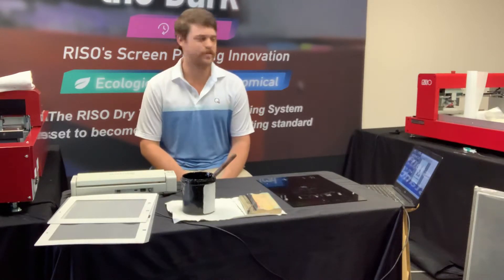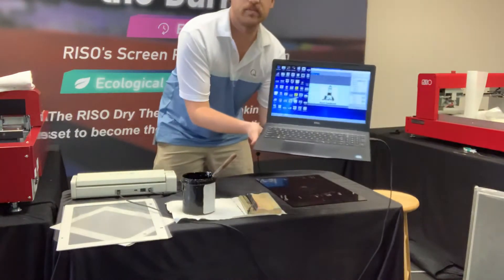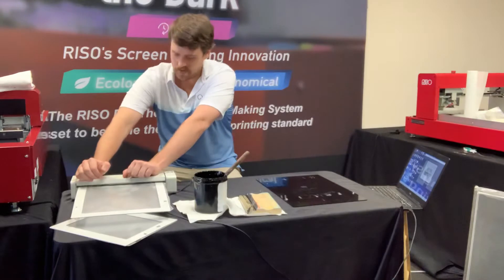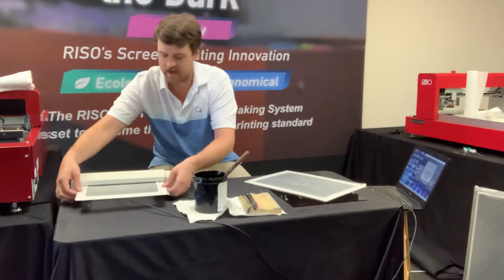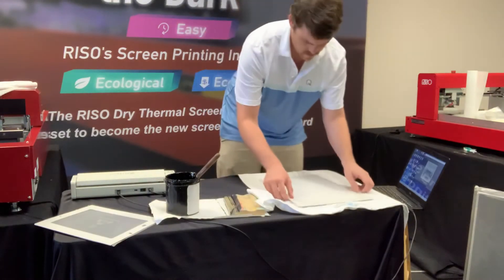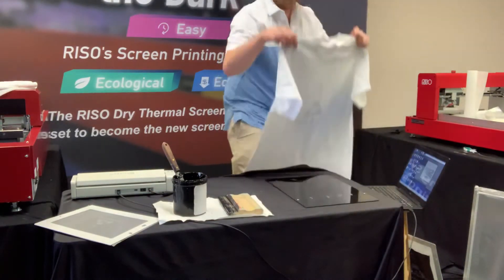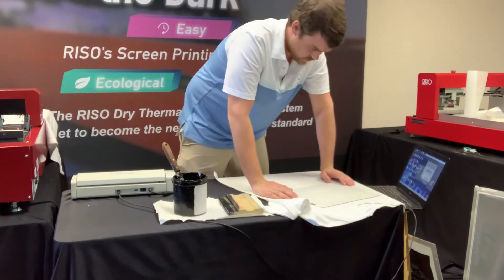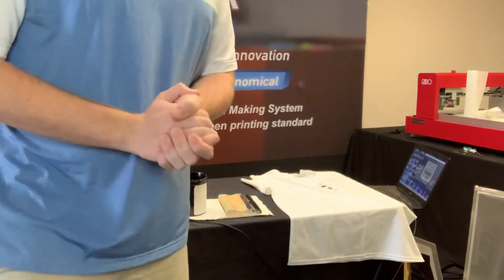The versatile Cardboard MiScreen frames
The MiScreen cardboard frames come in 2 sizes and are inexpensive making them great for use in the classroom!